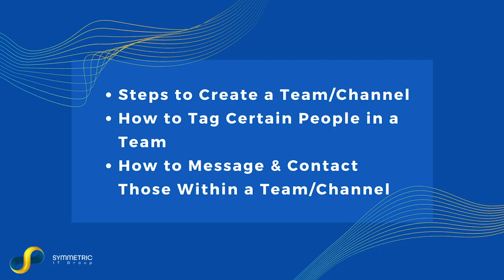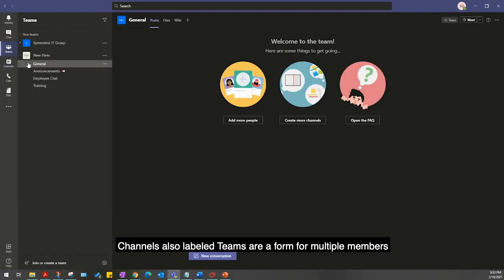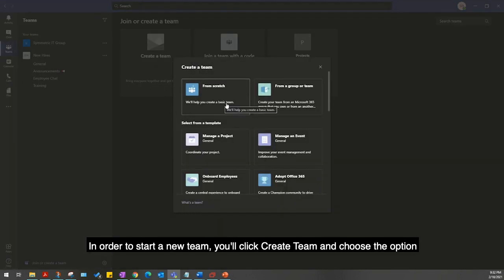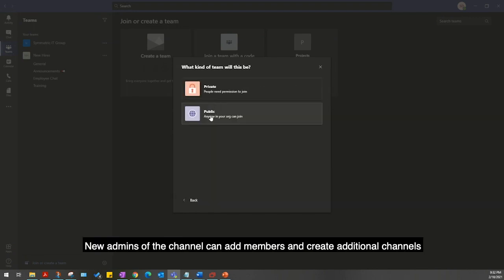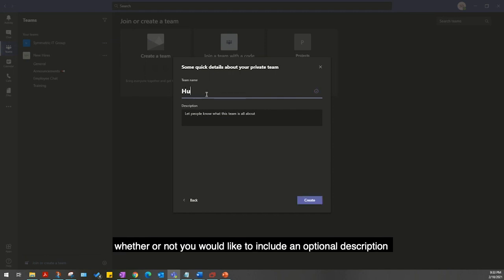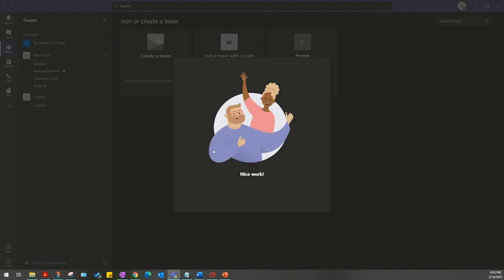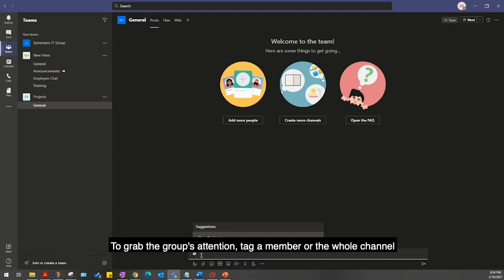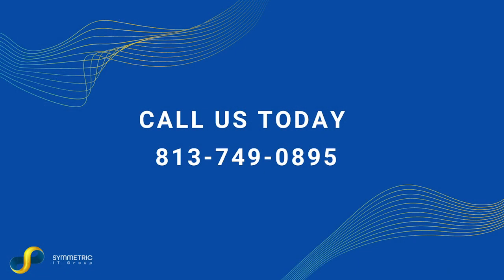Symmetric IT Group Tech Tips - Microsoft Teams Channel Creation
Microsoft Teams is a part of Microsoft 365 that integrates and streamlines your business, no matter where your employees are. Microsoft Teams has many different tools one can utilize, including the Chat Feature, Calendar, Channels, and Meetings. In this video, we walk you through how to create a Team, also known as a Channel, to easily communicate with others in your business.

If you aren’t currently leveraging Microsoft Teams to help your business with remote work, it is time to consider implementing it today. Symmetric IT Group is here to answer all of your Microsoft Teams questions, as well as help you with the implementation.

Symmetric IT Group provides Florida and Kansas City businesses with professional Managed IT services that identify technology gaps, business, and cybersecurity risks, then corrects, protects, and proactively monitors systems. So, you have predictable costs, better business operations, and confidence that IT is working for your business. Get the technology support your business deserves with Symmetric IT Group.